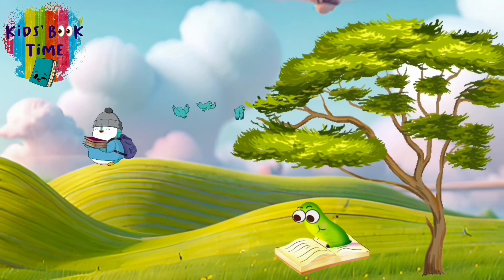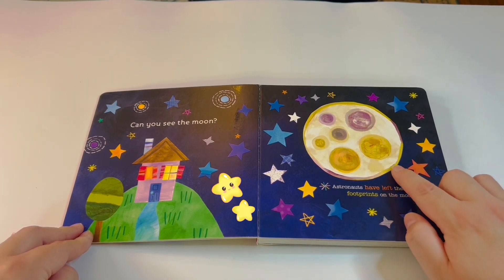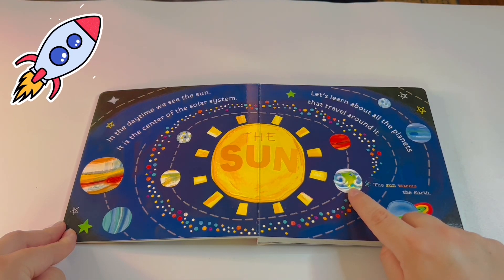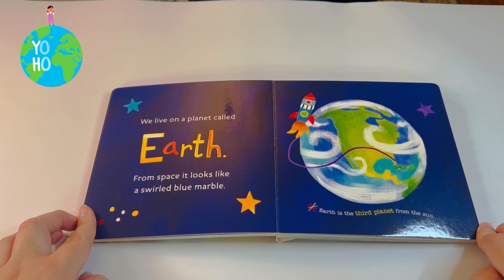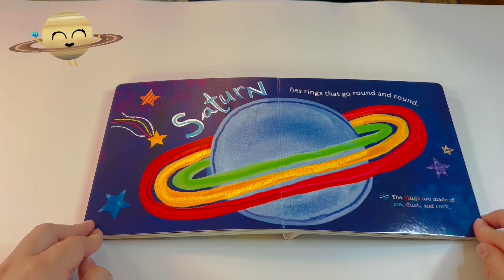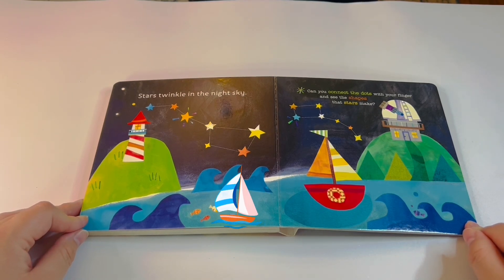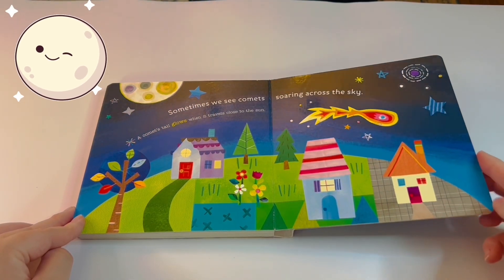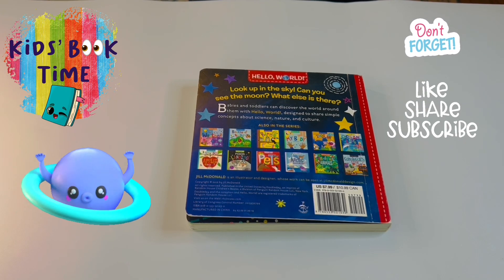🪐 Solar System 🌞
Hello Friends! 👋 Welcome to @Kidsbooktime

Today, we will be reading:

By Jill McDonald

Look up in the sky! Can you see the moon? What else is there?
Babies and toddlers can discover the world around
them with Hello, World!, designed to share simple concepts about science, nature, and culture.